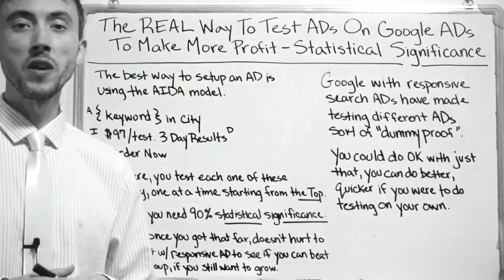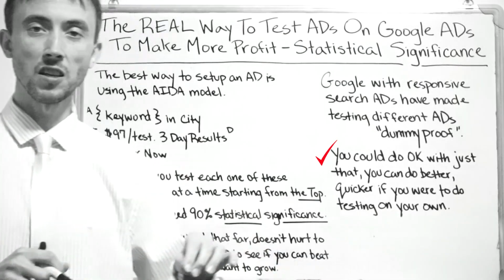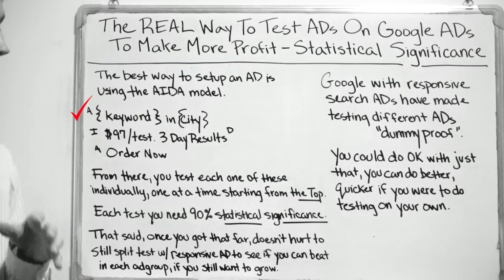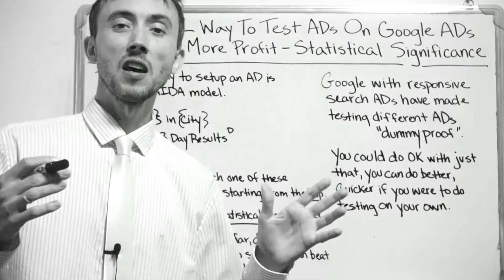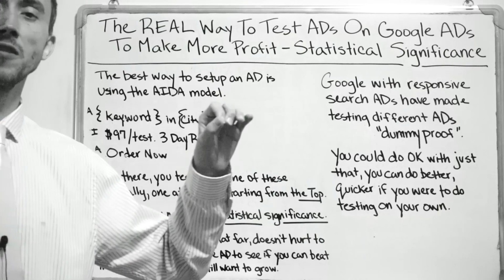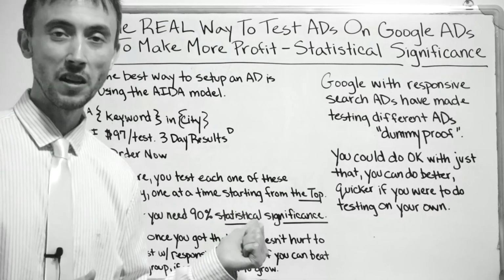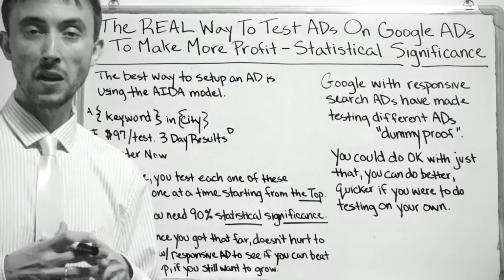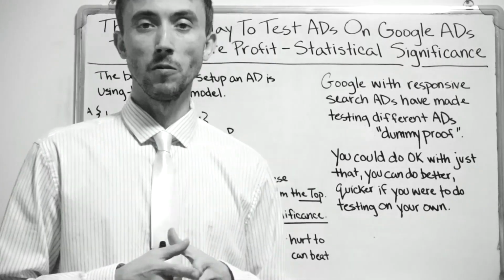🚀💰The Real Way To Test ADs On Google ADs To Make More Profit - Statistical Significance 📈📊💯🔥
‘Statistical significance’ is a method ‘pro’ marketers have been using for years to scale their Ad campaigns online and see which of their ads work the best.

Learn how to use statistical significance to start making more money with your currently running ads straight away!